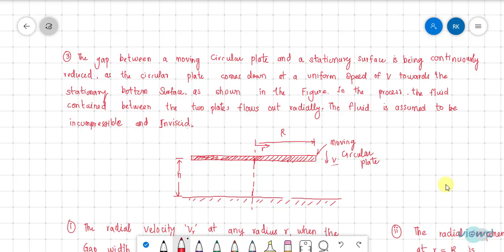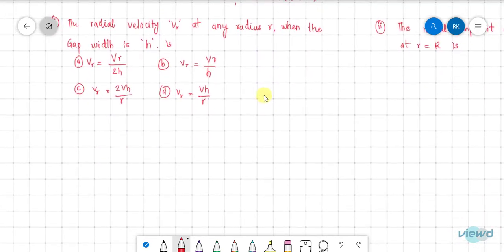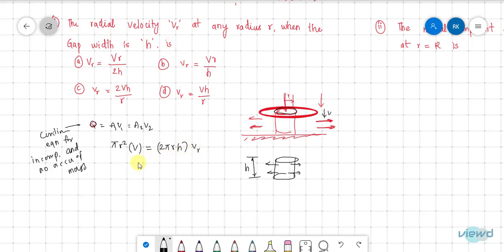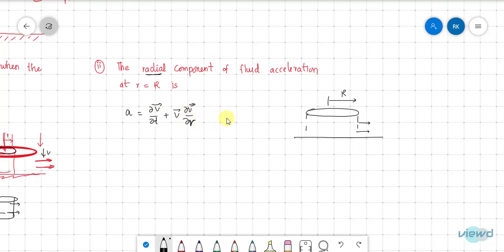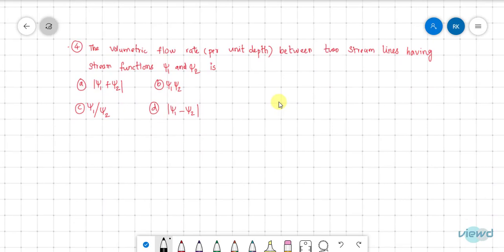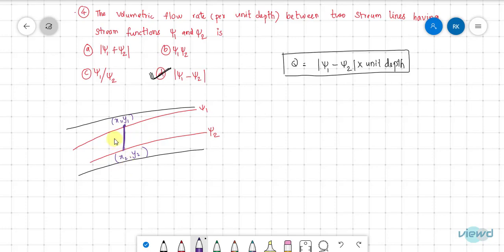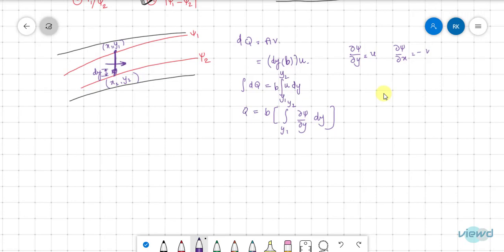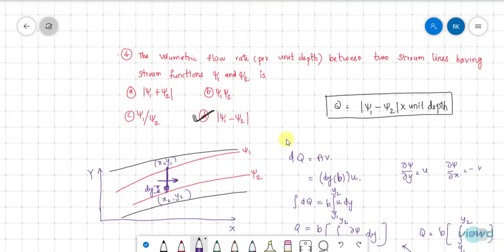Fluid Mechanics | L39 | Fluid Kinematics | Problems 2| Continuity eqn | Stream function | GATE, ESE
Problems of Fluid mechanics which include continuity equation and stream function problems are discussed in this video. This is part 2 of Fluid Kinematics problems.